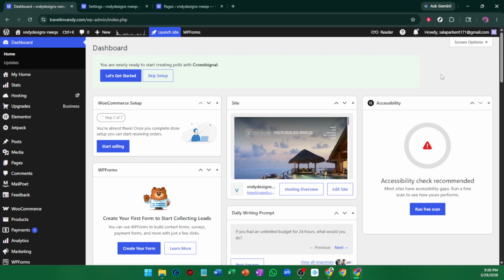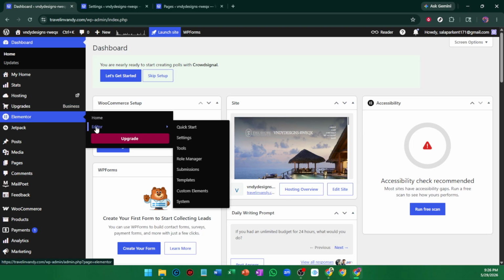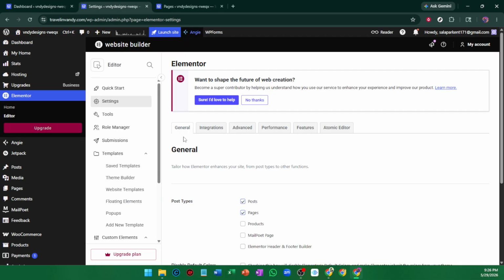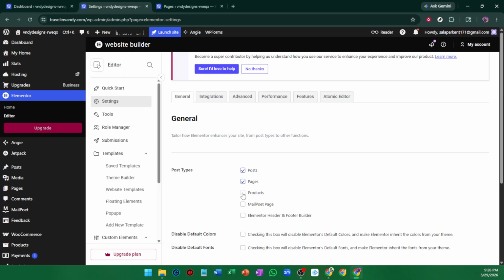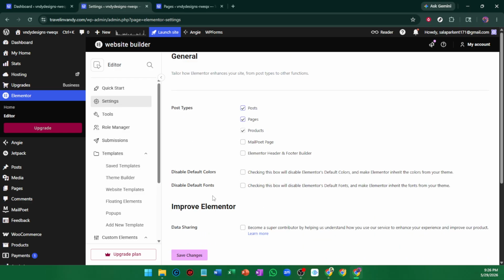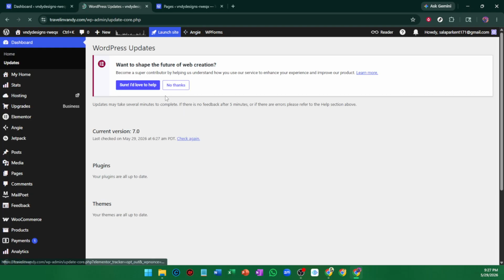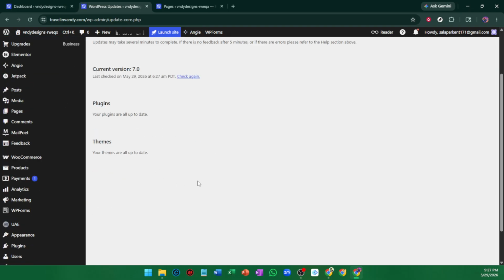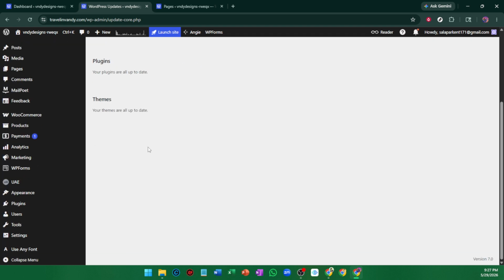How to Fix Edit with Elementor Button Missing [2026 Guide]